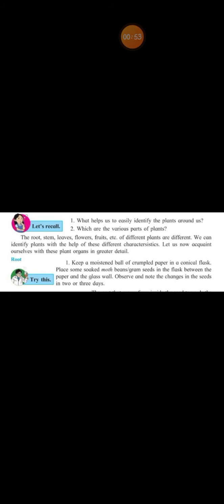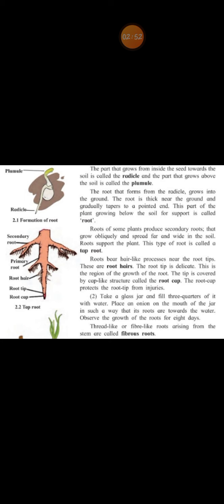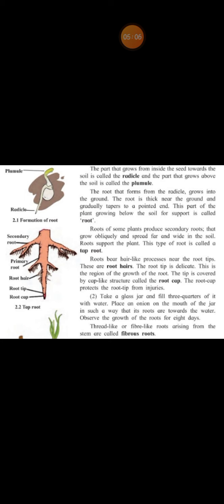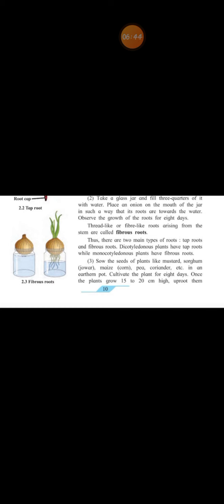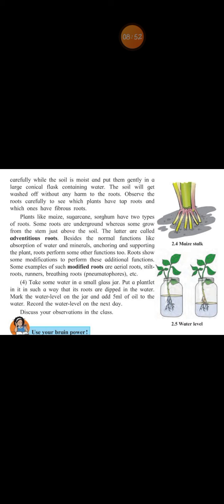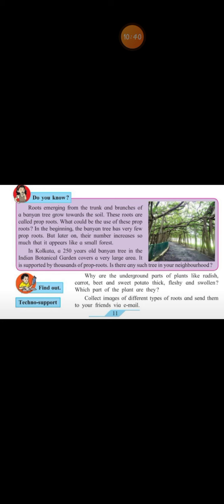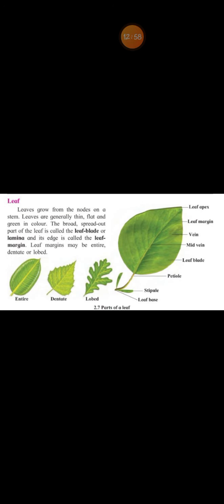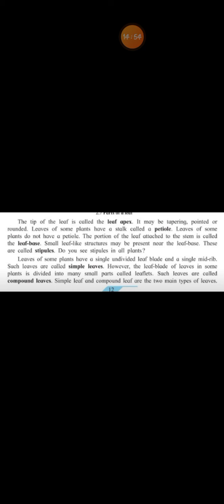03 JULY VII EVS 1 9 O'CLOCK